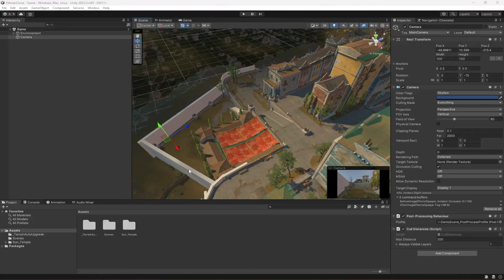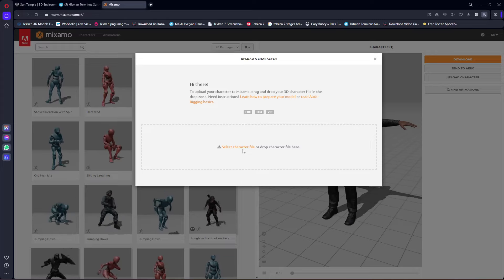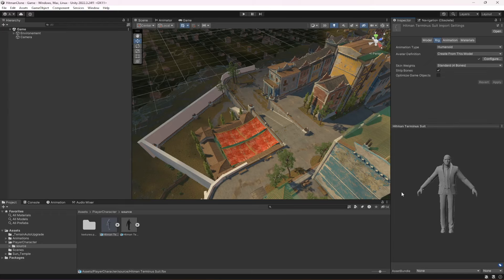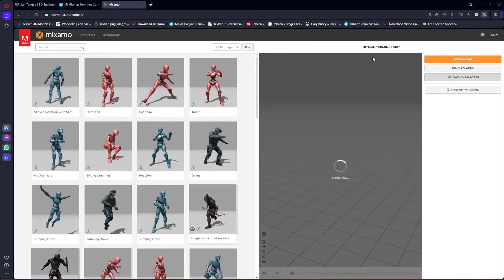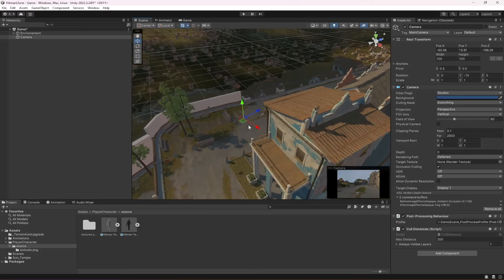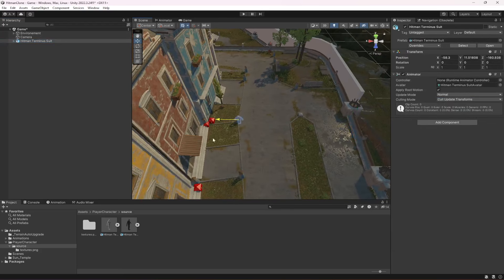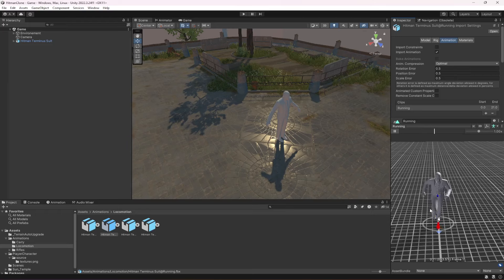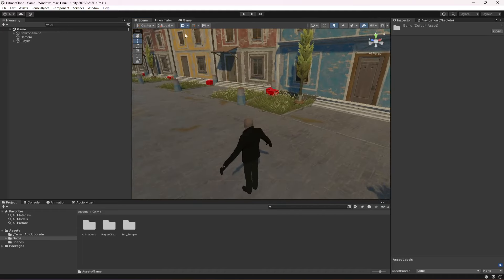Set up player character | Unity Stealth Game Tutorial | Hitman Game Clone | Unity3d Game Development